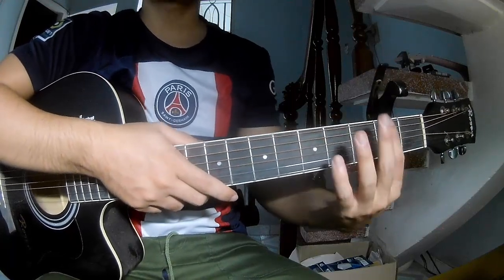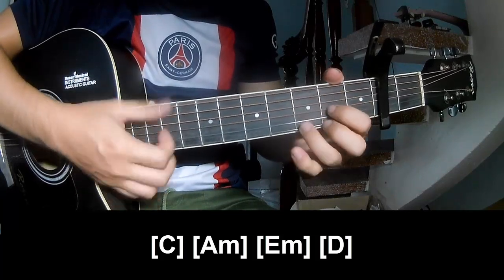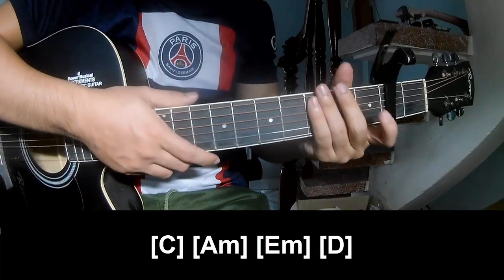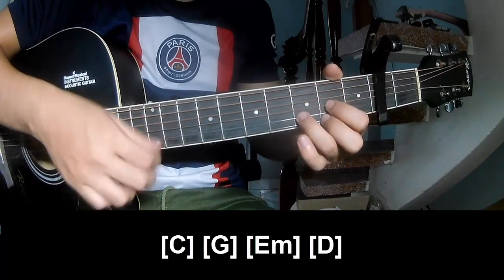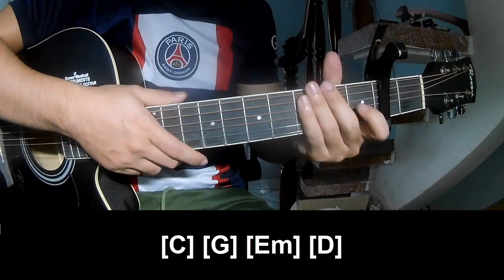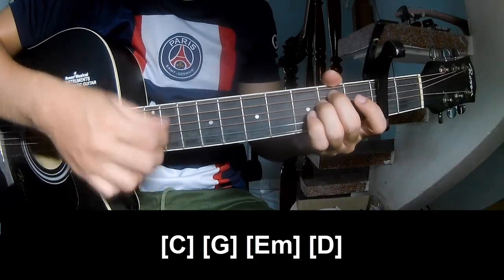How To Play Guitar this is what winter feels like By JVKE Version 2